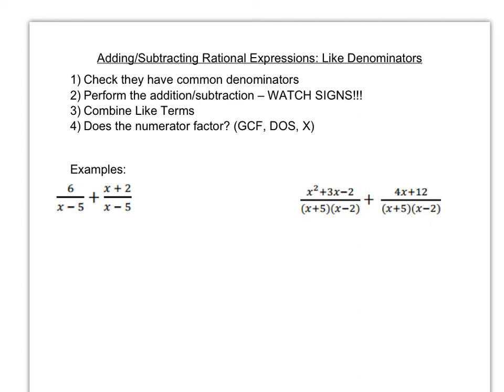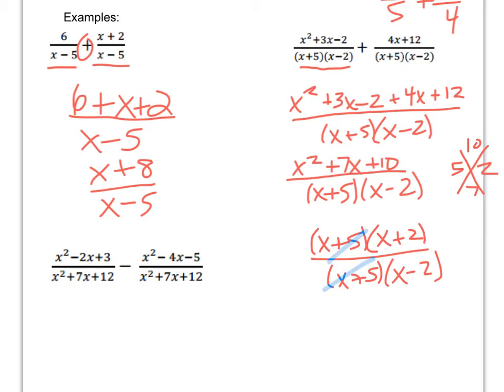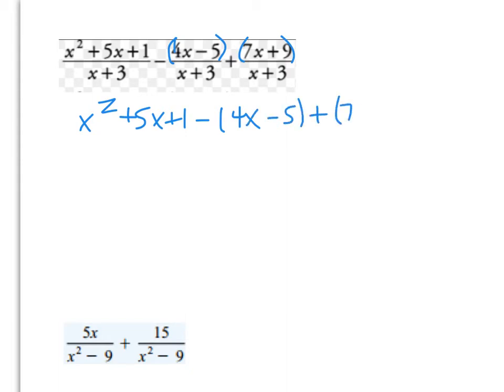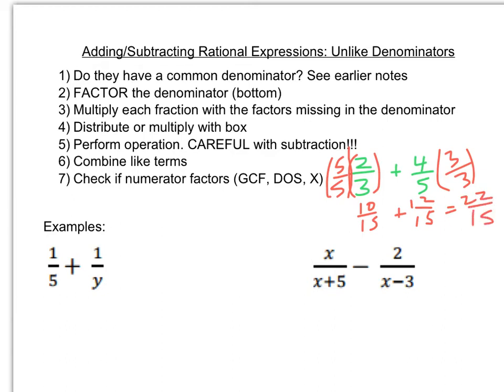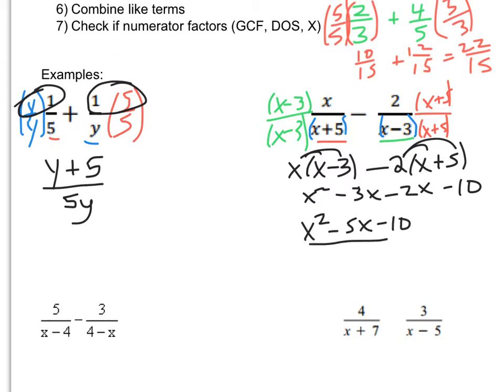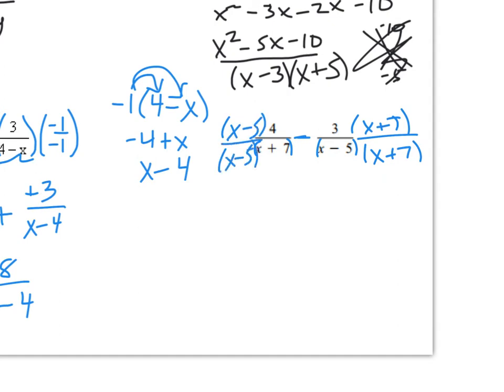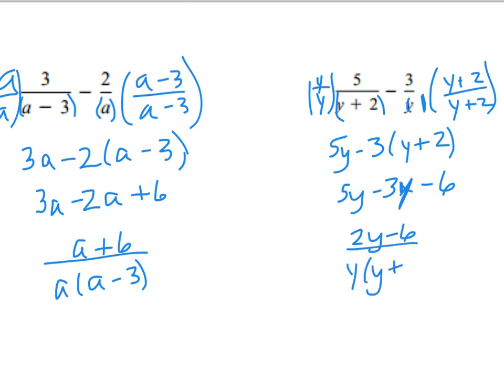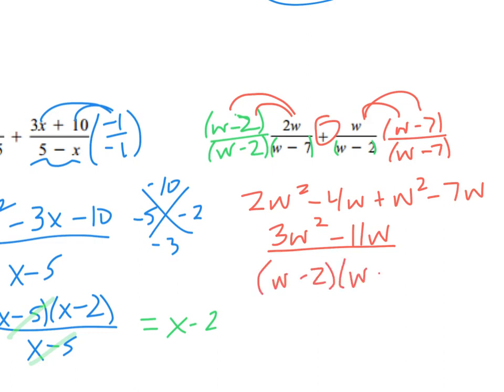Adding and Subtracting Rational Expressions